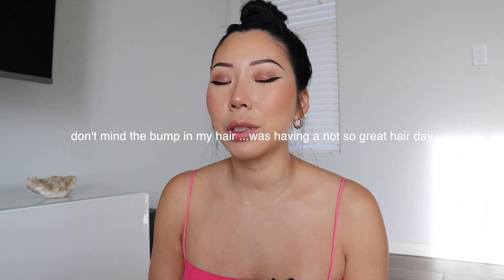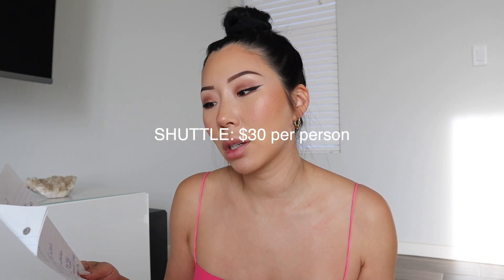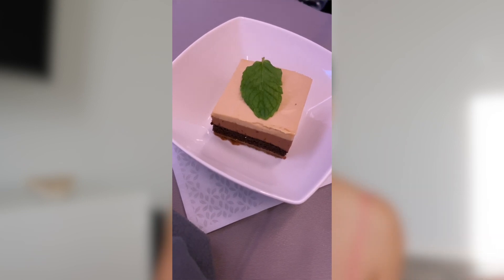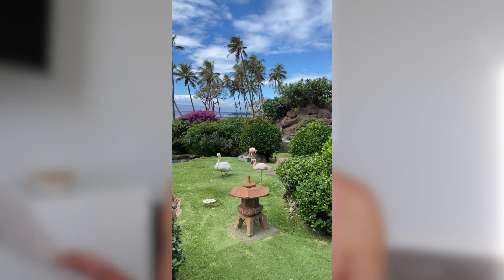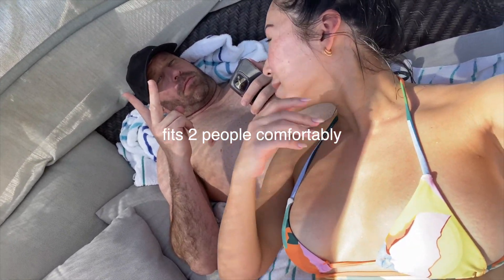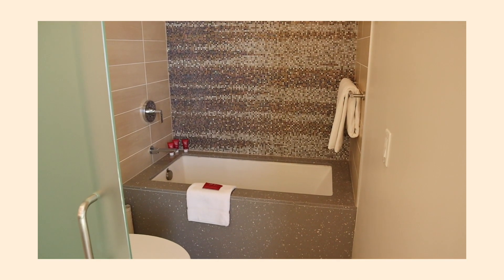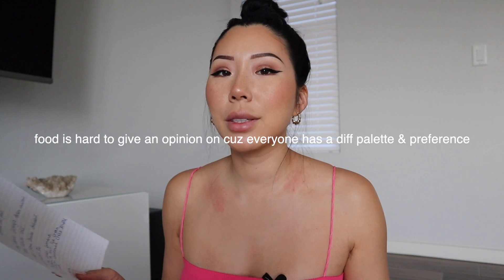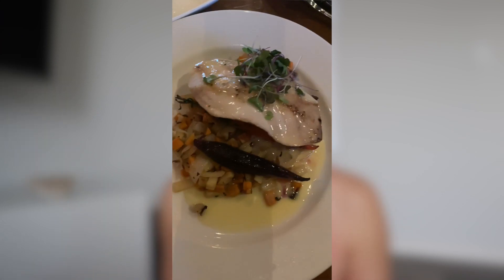HYATT REGANCY MAUI 2021 (review) + kid friendly hotel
Hi everyone I hope you are having a beautiful day! If you are watching this I'm assuming you are about to go on vaca! I hope this video was helpful to you and of course if you have any questions please don't hesitate to ask 🥰

GLOSSYBOX: JULIE16 = first box for $16 no subscription required & $10 advent calendar or $5 off the men's grooming kit

If you make a purchase through these links I may earn credit or commission at no additional cost to you.  Thank you so much for all of your support! Lots of love 🥰